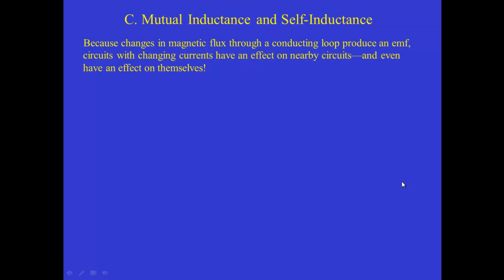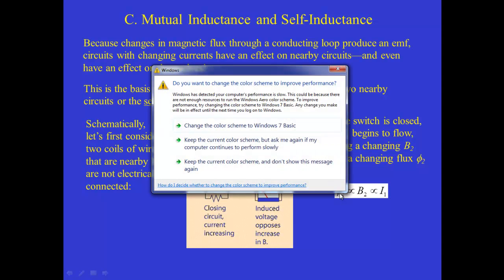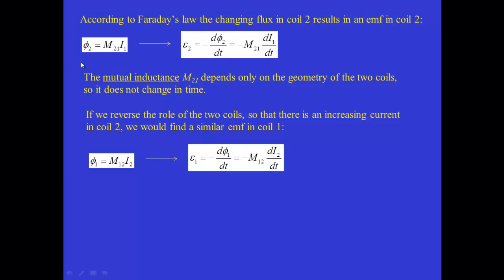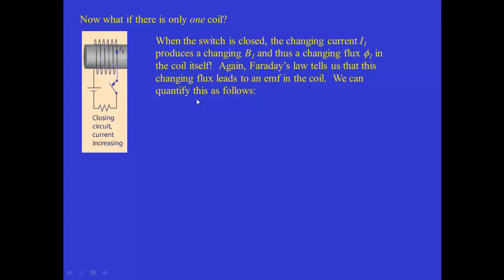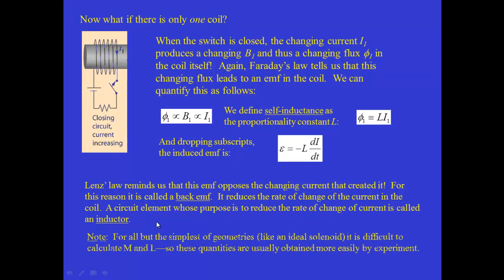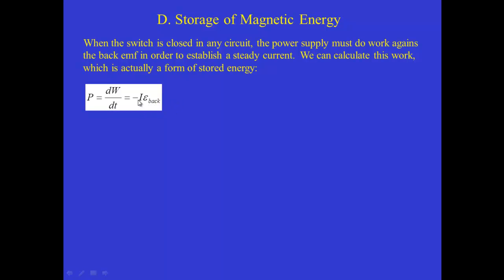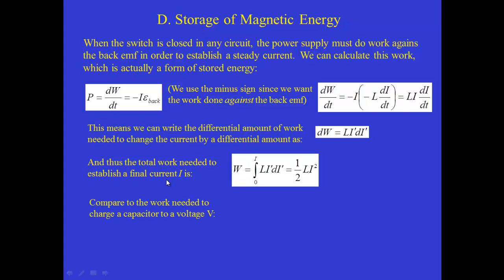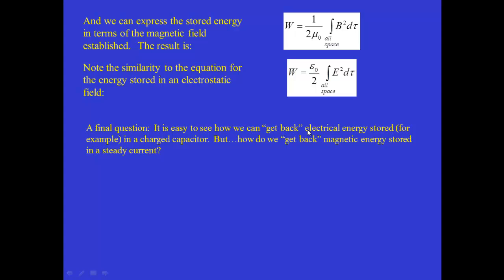section 7 2b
An introduction to mutual and self-inductance and storage of magnetic energy.